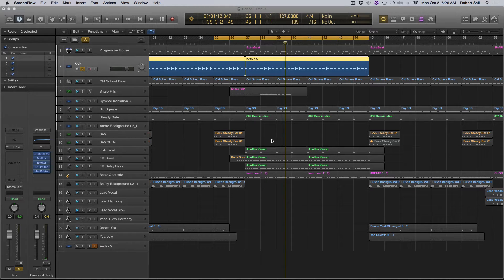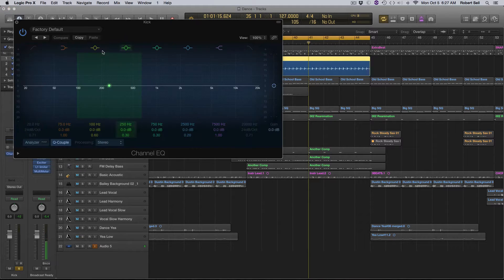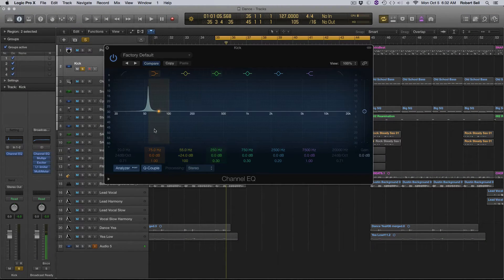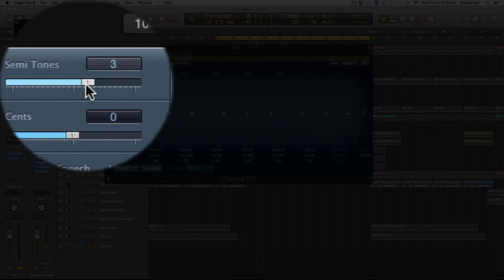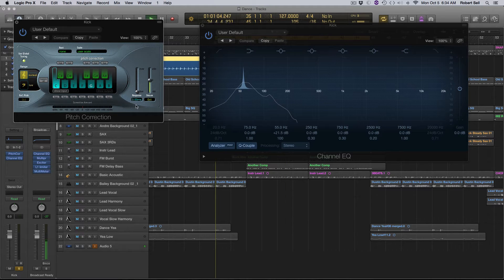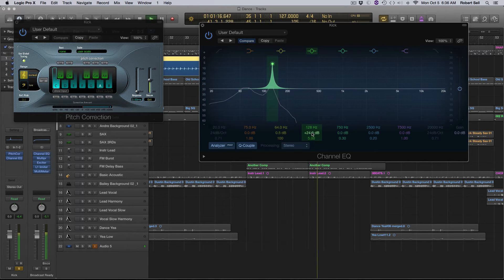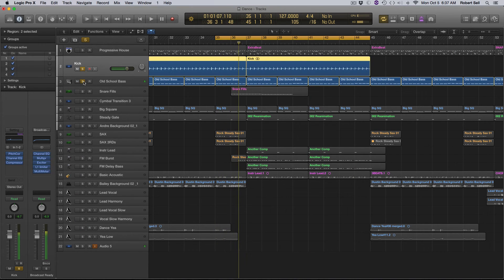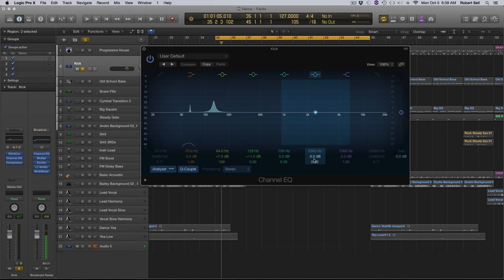Tuning a Kick Drum in Logic Pro X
Tuning a Kick Drum in Logic Pro X. I'm using the pitch correction plugin and EQ to tune the bass drum to the key of my song.